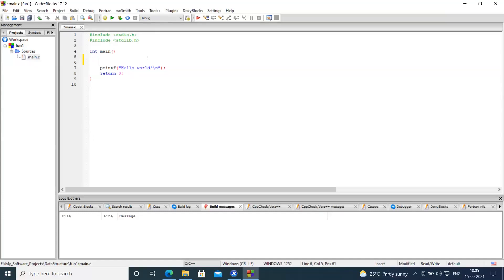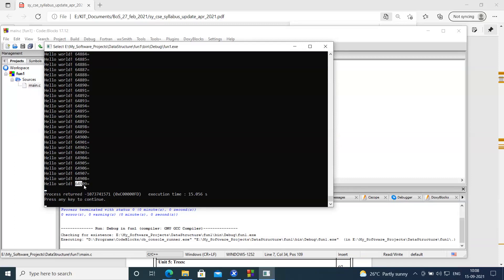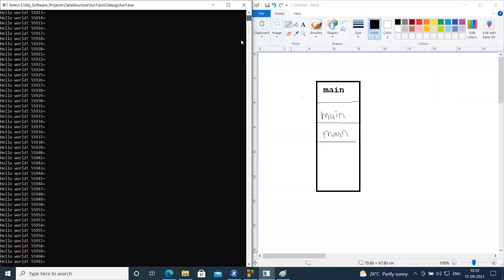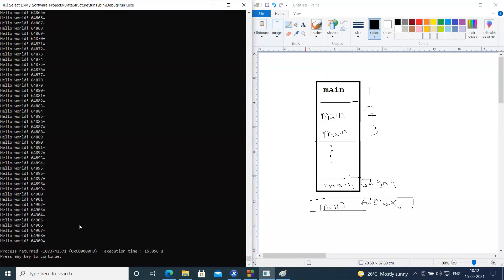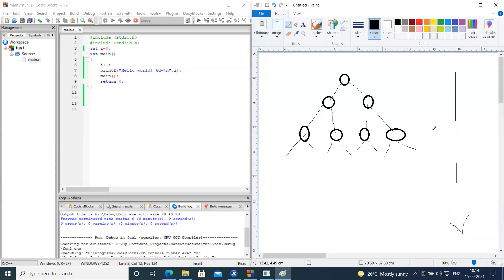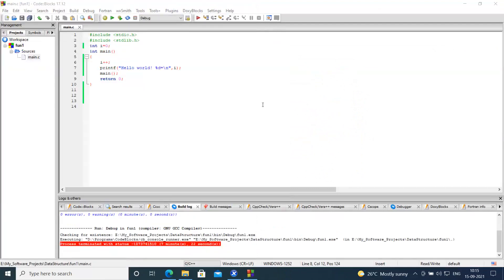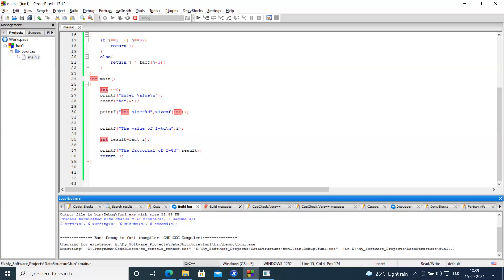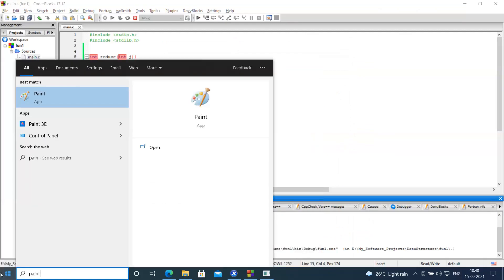Data Structures Theory Session 8 20210915 0435 1